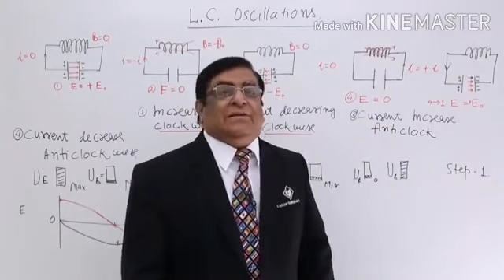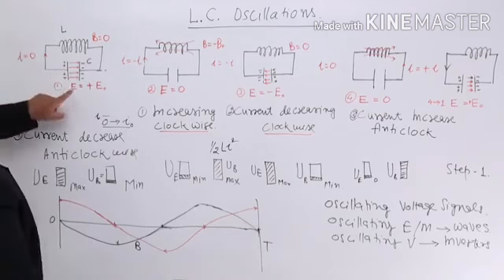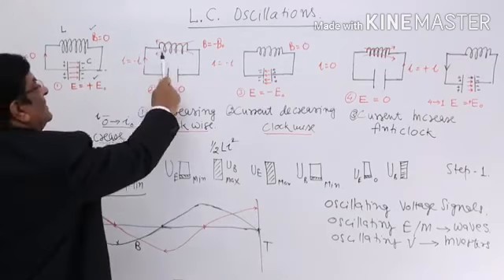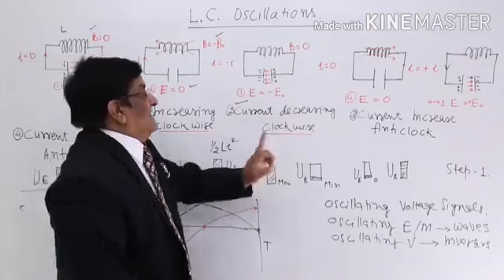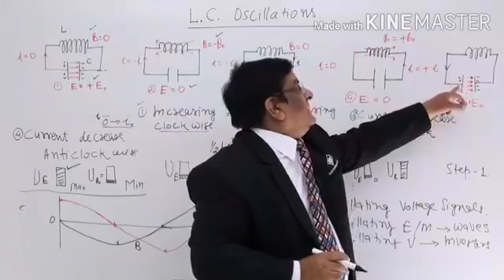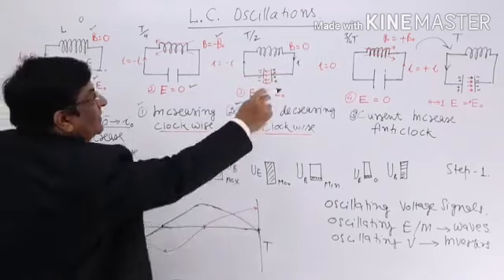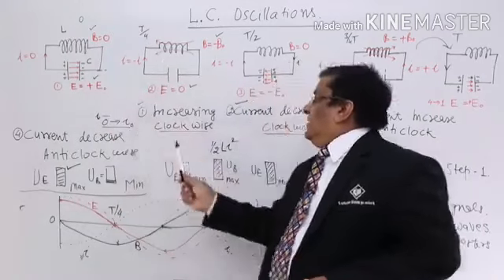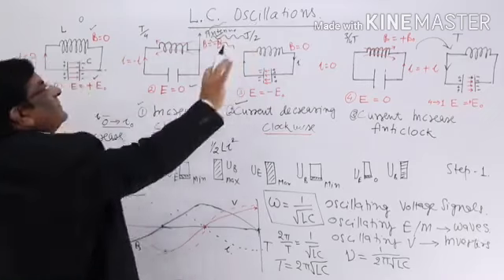Radio lecture 36